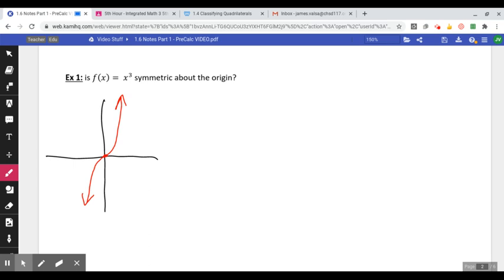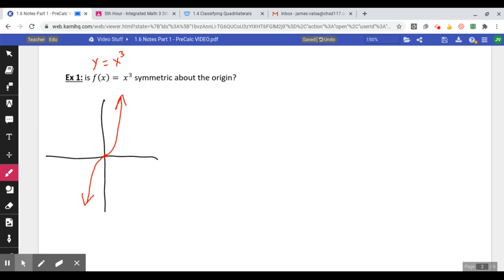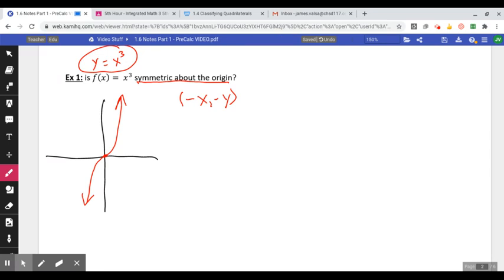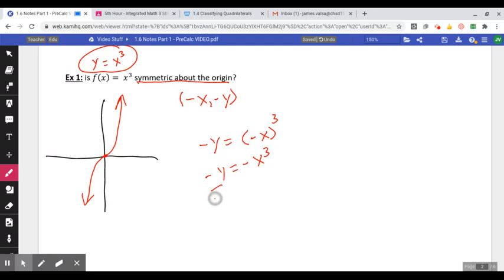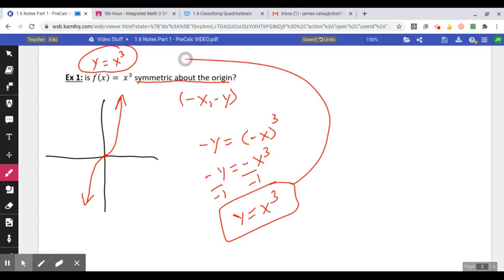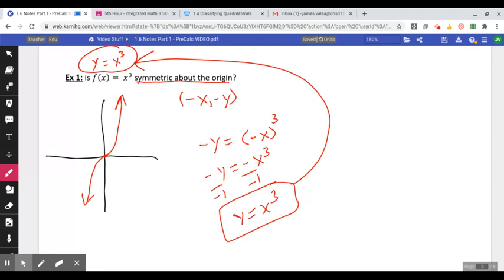1.6 Part 1 Example 1 - PreCalc